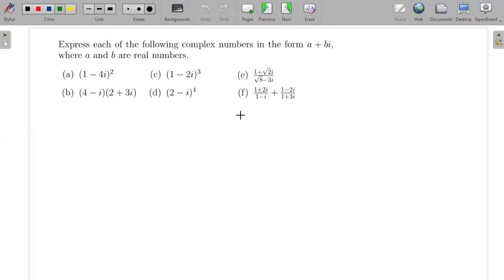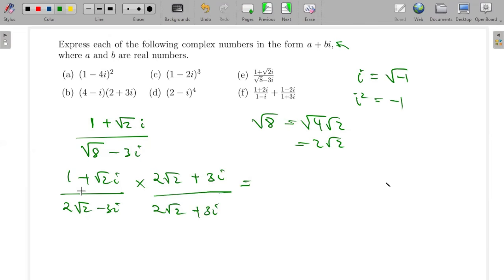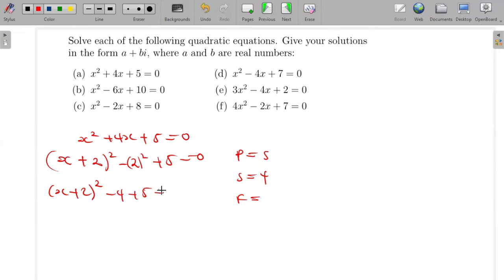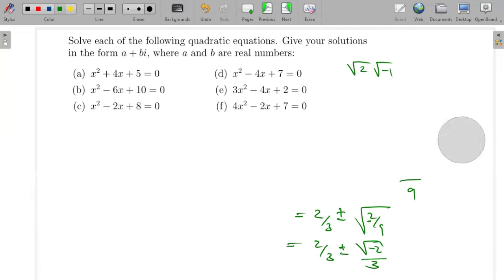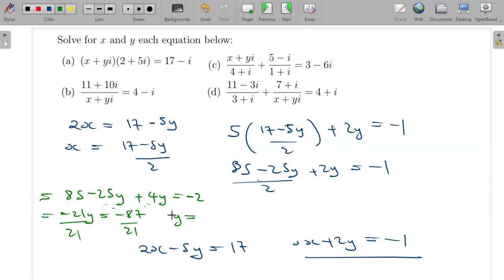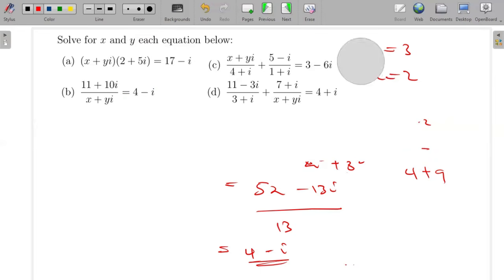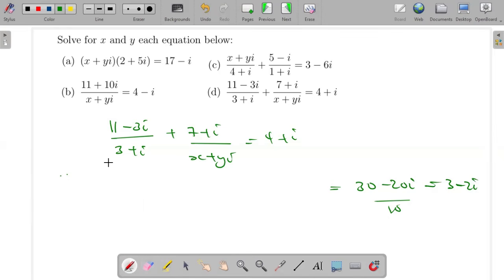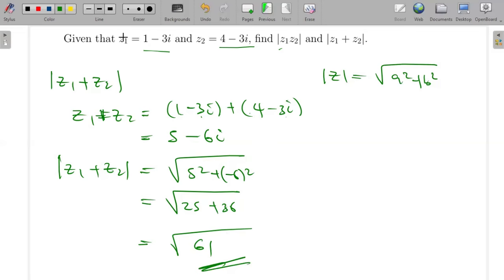Master Complex Numbers | Everything you need in one Video!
Complex numbers might sound intimidating, but they’re actually one of the most powerful and fascinating ideas in mathematics. In this video, we break down what complex numbers are, why they exist, and how they’re used to solve problems that ordinary real numbers can’t handle.

You’ll learn about the imaginary unit i, how to perform operations with complex numbers.

Whether you’re a student preparing for exams or just curious about math, this lesson will help you understand complex numbers in a simple and intuitive way.